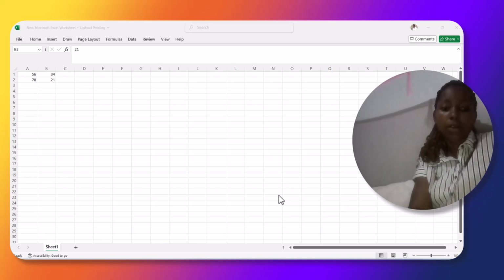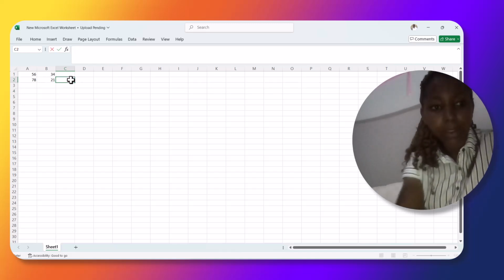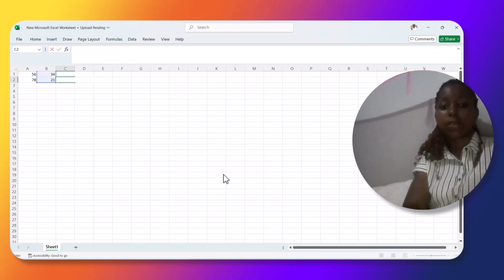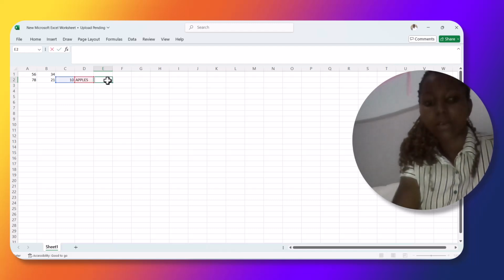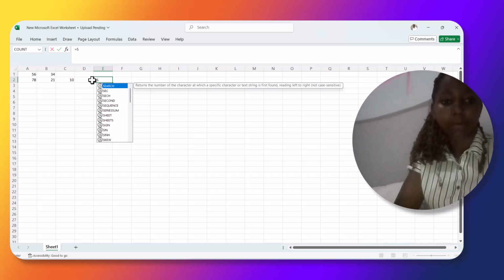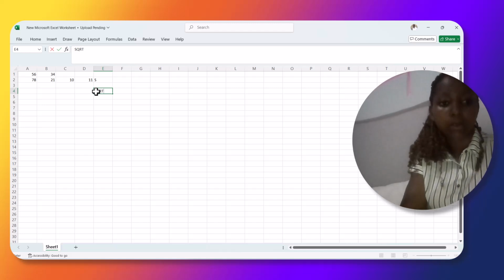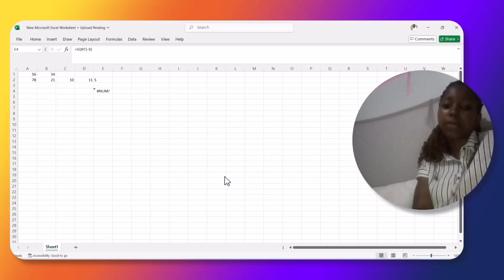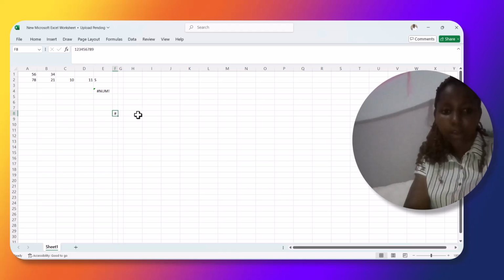3. ⚡ Excel Made Easy: Fixing All Formula Errors Like a Pro!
Tired of seeing confusing Excel errors like VALUE!, REF! or NAME?? 😩
In this video, I’ll show you the most common Excel errors, what they mean, and quick ways to fix them. Perfect for beginners and students learning Microsoft Excel.
👉 Watch till the end to become a true Excel problem-solver!